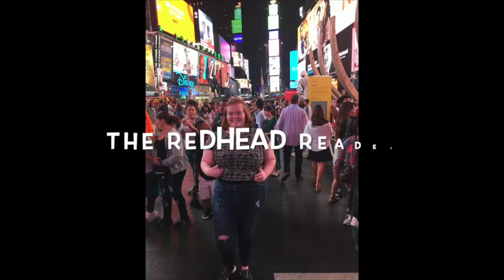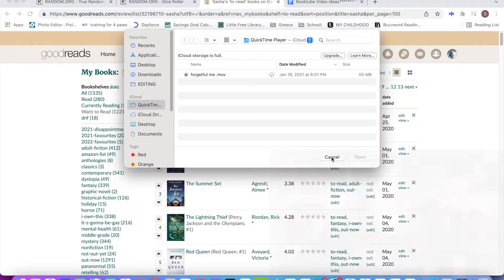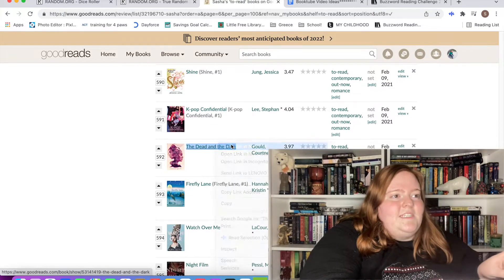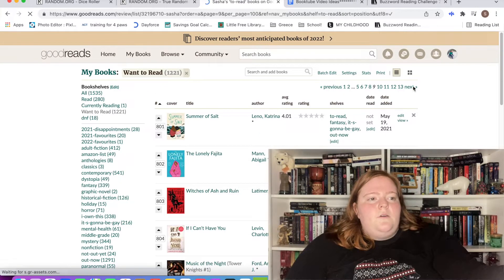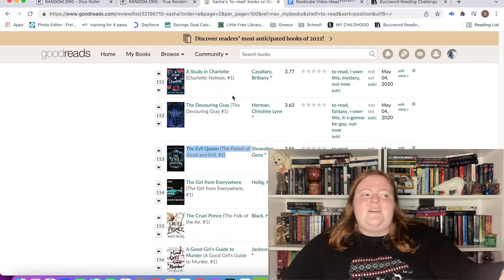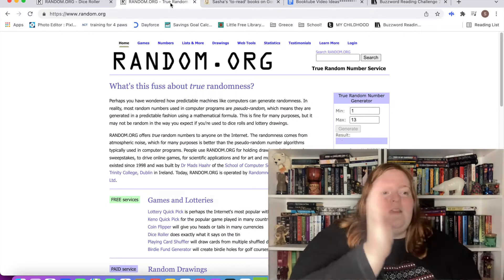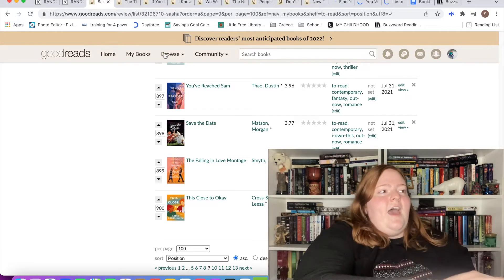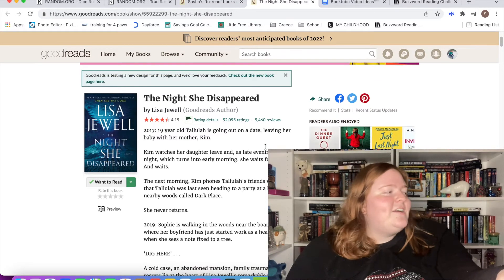goodreads chooses my february tbr ft. new rules ✨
Hello readers, today I am bringing to you, my February TBR! I've implemented some new rules this time and I think for March I will be revising even further, but for now please enjoy this chaotic mess that is my tbr!!

🏝ry - @Ry's Reading Corner
🍄rachel - @Let Me in the Library
🐍manda - @gingersnappedreads
💎daryan - @Daryan Reads
🧜🏻‍♀️lisa - @with love, lisa
🥂kasey - @kasey can read

~BOOKS MENTIONED~
❖ = sequel and summary could potentially contain spoilers!!

amazon wishlist

ukelele song - canva